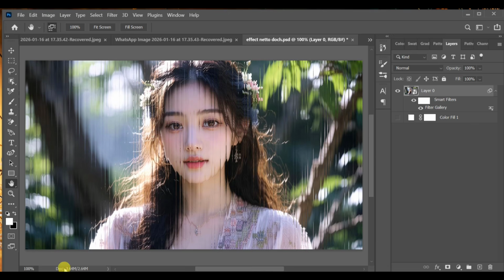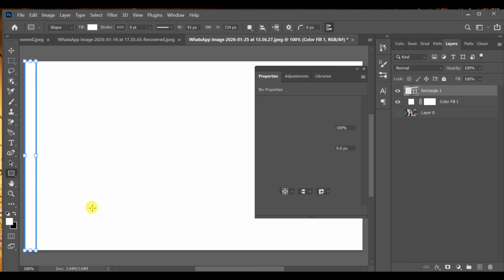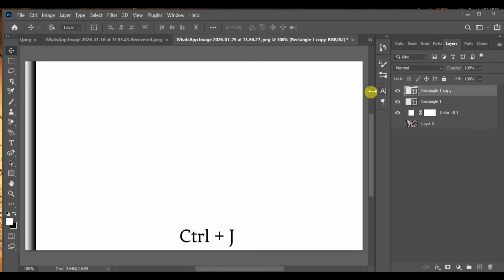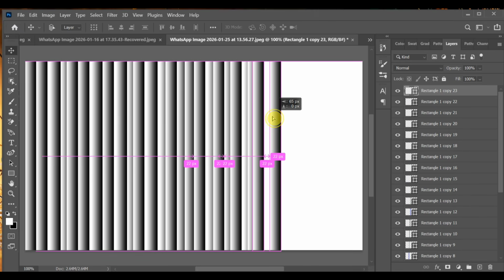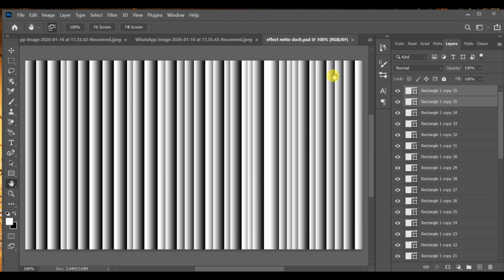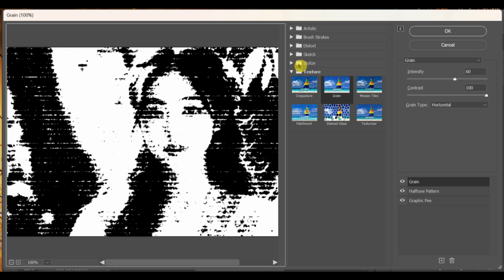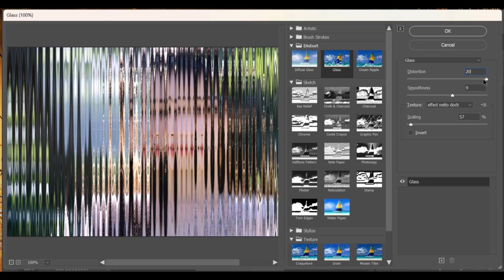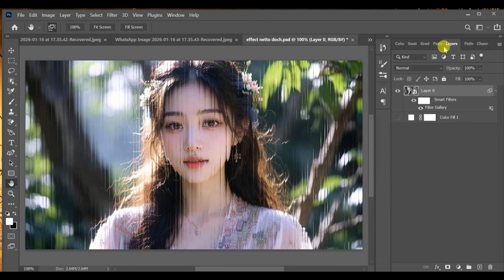PS Tutorial HD 2026 | Efecto de Refracción de Vidrio | Photoshop Editing | CC + BP Drop ps N.D YT